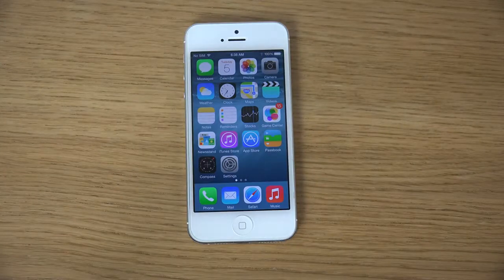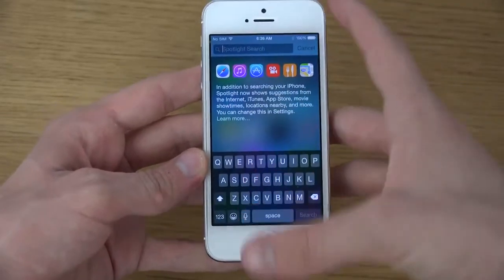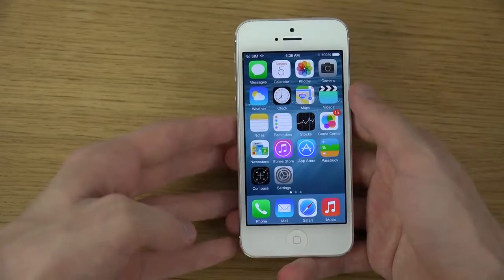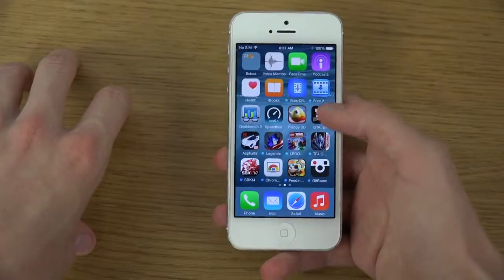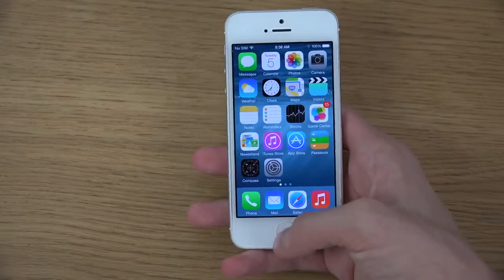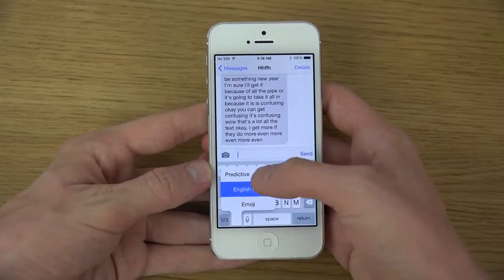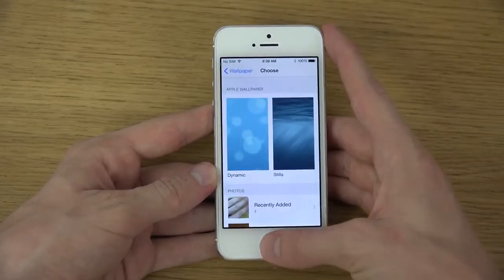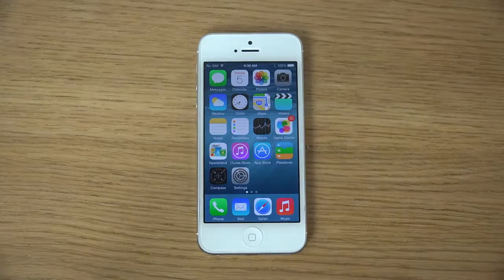iPhone 5 iOS 8 Beta 5 Review 4K